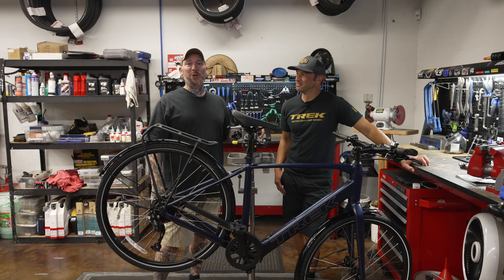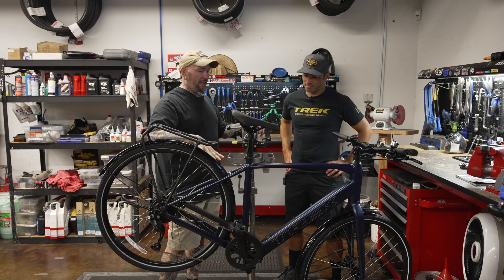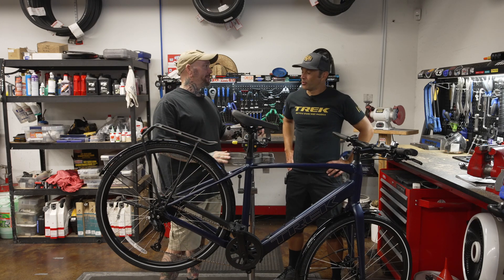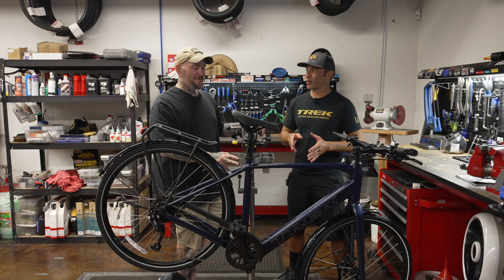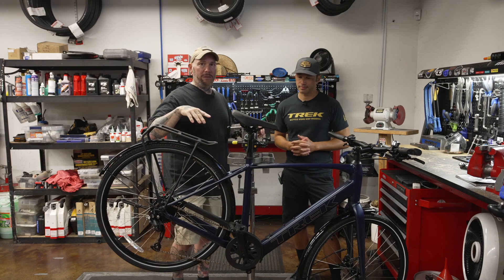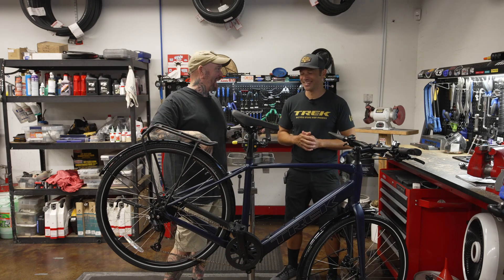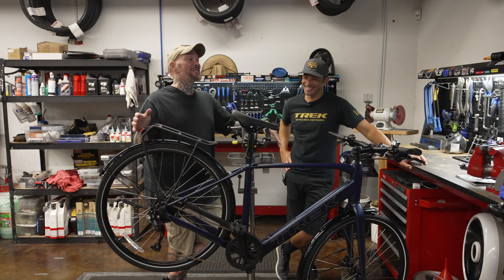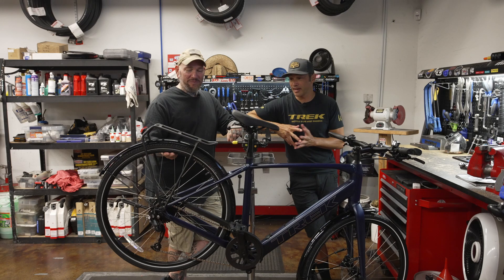The 2022 FX+ 2, Trek's new pedal assist lightweight commuter bike.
Good day everyone. In today's episode of "Bicycle Showcase," we will look at Trek's all-new FX+ 2. FX+ 2 is a lightweight city electric bike designed to make everyday excursions faster and more fun. It has an intuitive and natural feeling pedal assist system that makes exploring your city extra exciting and cruising up hills a breeze. Useful accessories like a rack and fenders add even more versatility to this bike.

Links to Trailforks. The best trail companion app you can have.